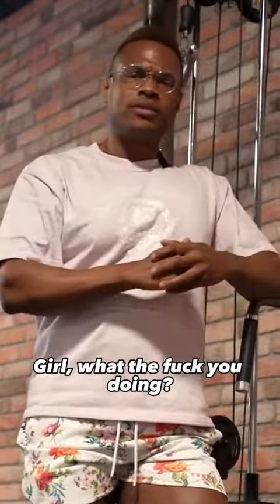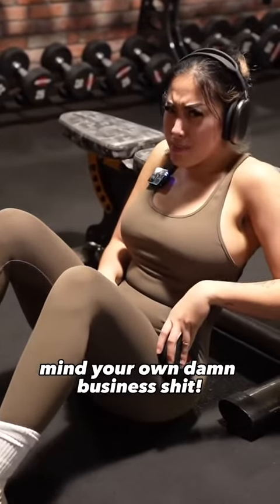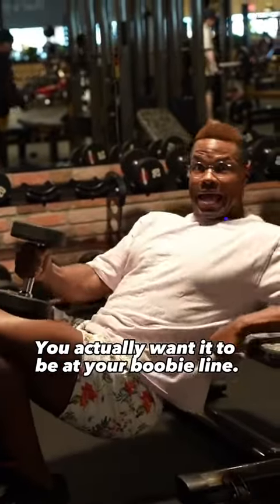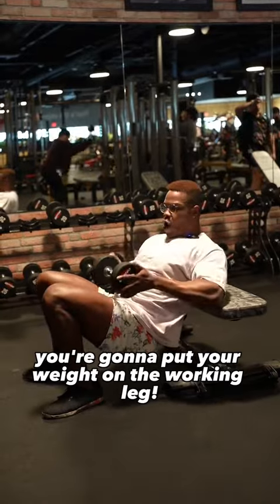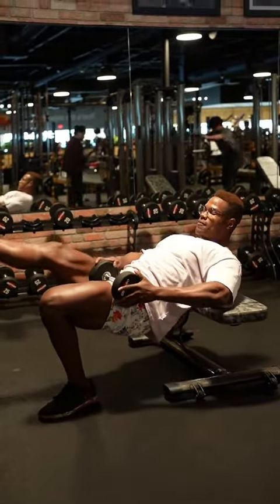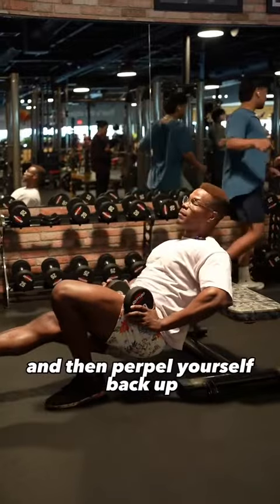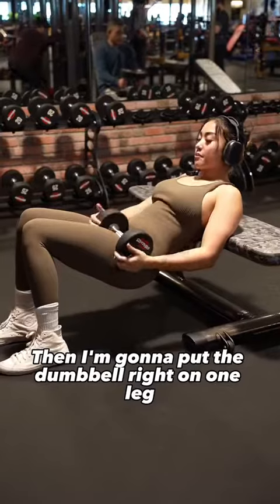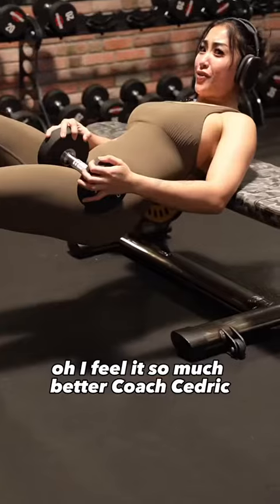GIRL, ARE YOU STRUGGLING TO GROW YOUR GLUTES DOING THE DUMBBELL GLUTE BRIDGE!?